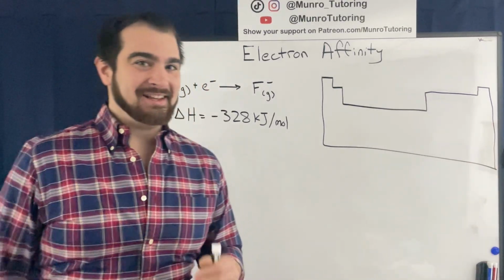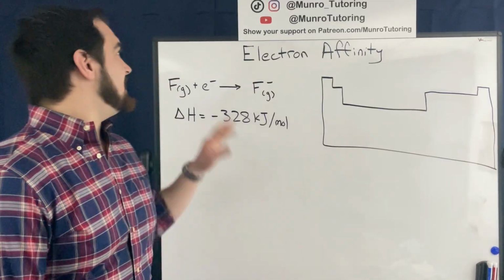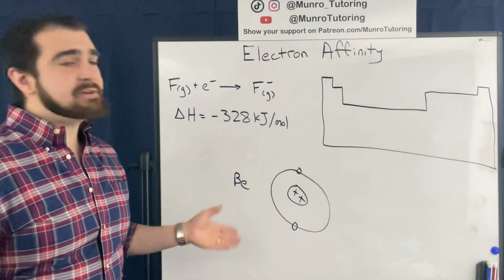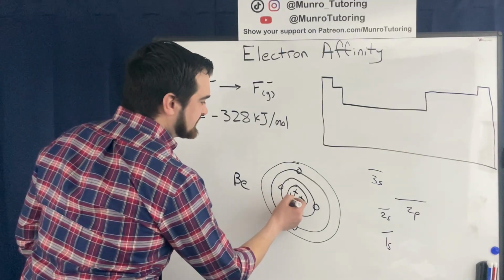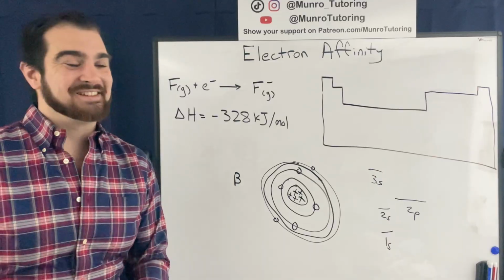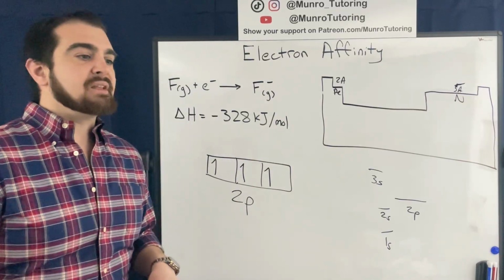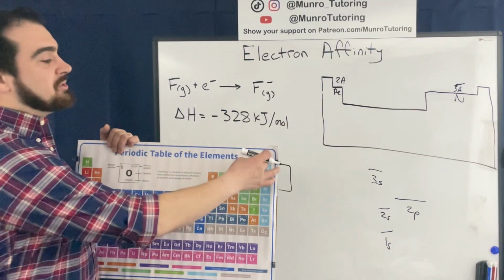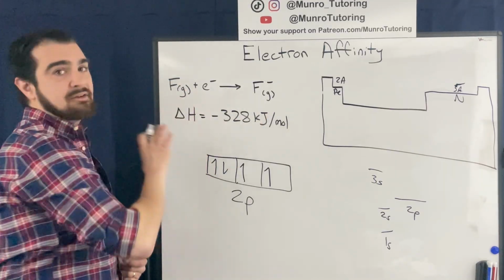Periodic Trends: Electron Affinity Explained with Exceptions | Chemistry Lesson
⬇️ This lesson on Electron Affinity follows my other lessons on periodic trends after atomic radius, ionic radius, and ionization energy.  The next in this series is electronegativity.